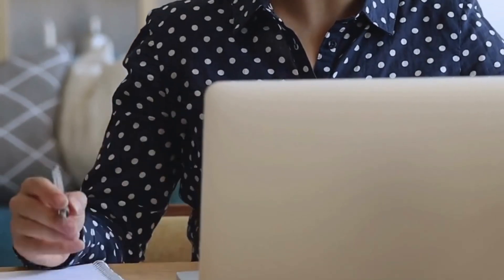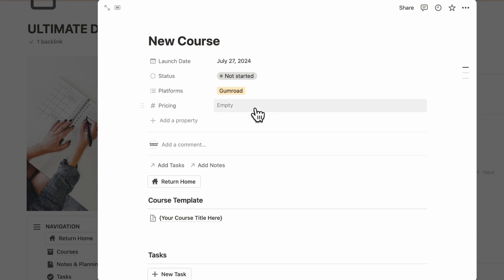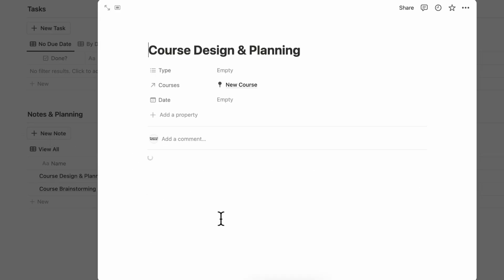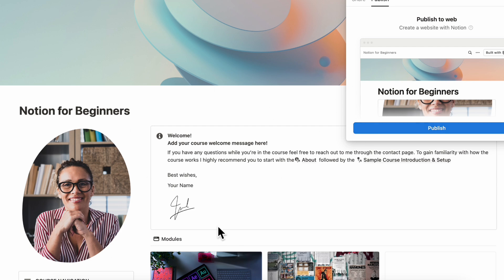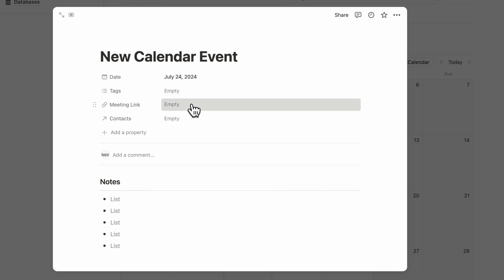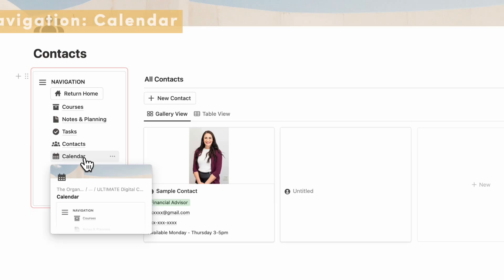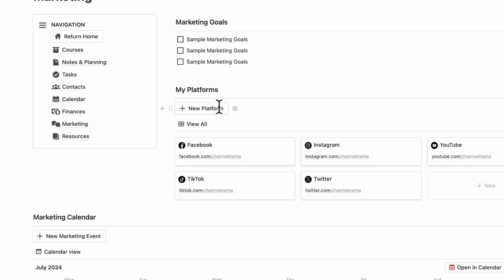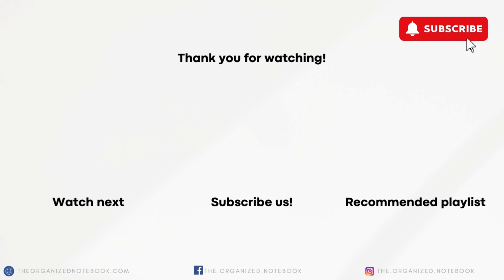Manage Your Online Course Business? | Powerful All-in-One Notion Template Tour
👩🏻‍🏫 Looking for a system that lets you create unlimited courses and design them step-by-step from ideation to launch?

Notion is a great place to create your course content and share it on the web, especially with the new Notion Sites features. In this video, we'll give you a tour of our ultimate course creator dashboard and a step-by-step tutorial.

⏱️ Time Stamps
0:00 Intro
0:28 Manage Your Online Course Business?
1:04 Manage your Courses
5:32 Task Inbox
6:06 Calendar
6:40 Navigation Bar
7:00 Notes & Planning
7:35 Contacts
8:20 Finance Tracker
9:27 Marketing Planning
10:20 Resources